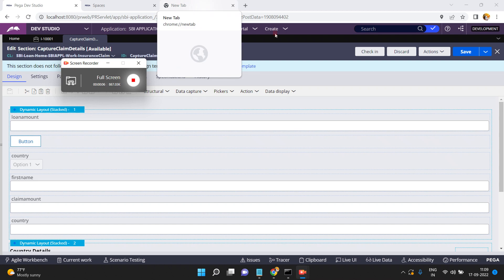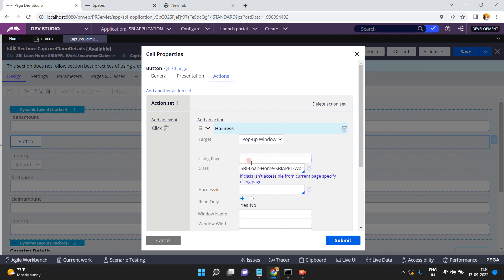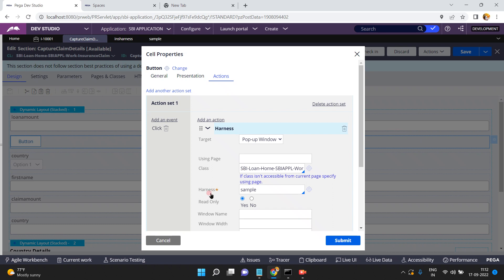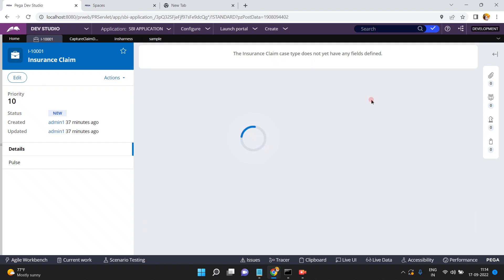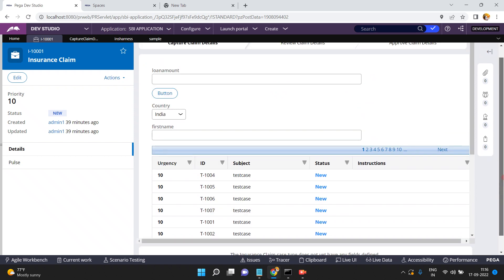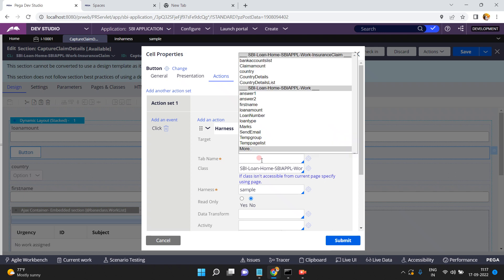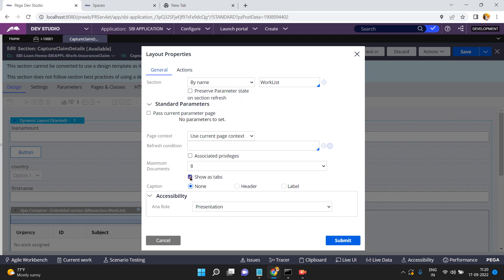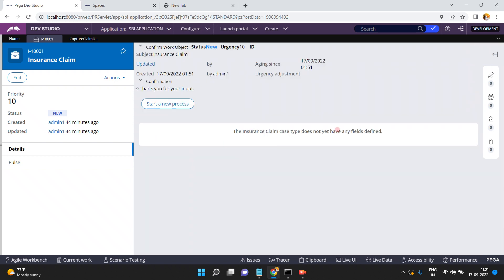Launch Harness In Popup Window/AjaxContainer In Pega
Hi All,

Thanks
Suresh
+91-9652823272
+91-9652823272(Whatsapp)